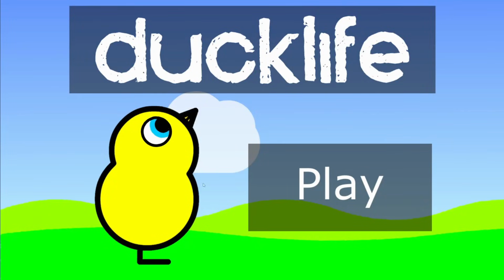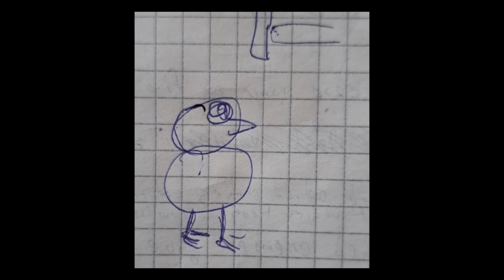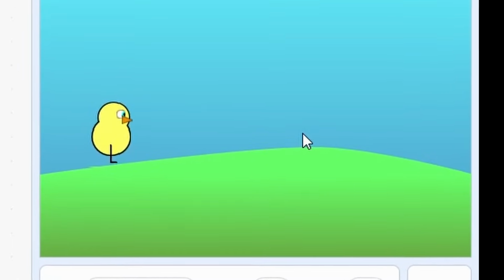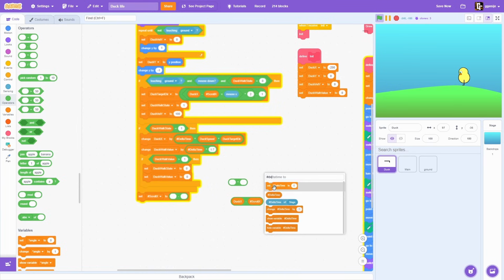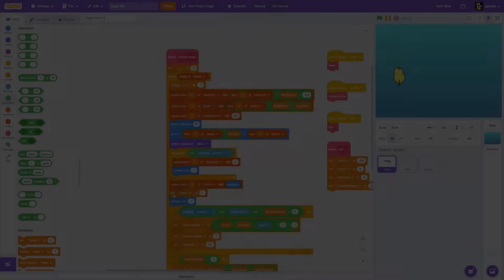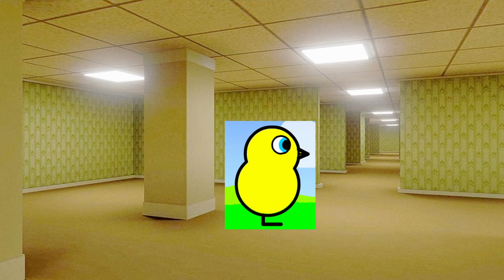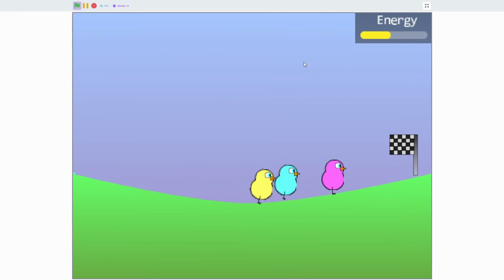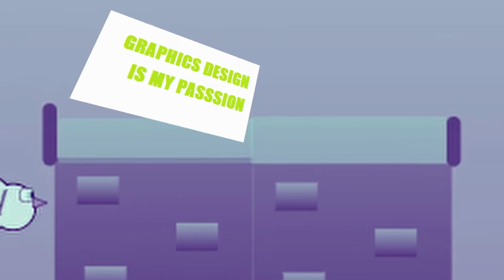Making DUCK LIFE in Scratch is HARDER than you think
Senior Scratch developer struggles to make simple game for 9 minutes.

-Join me in reliving the nostalgia of Duck Life,-  slowly falling into insanity while trying to recreate the childhood classic Duck Life. Yeah this is how you should not make a game in Scratch.